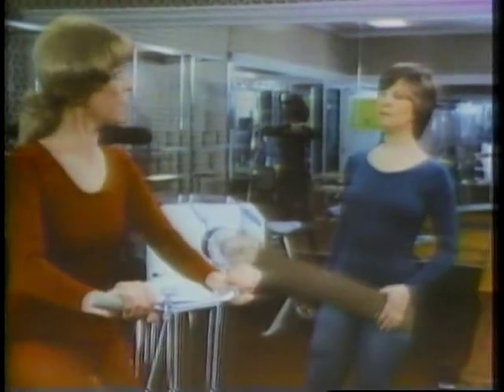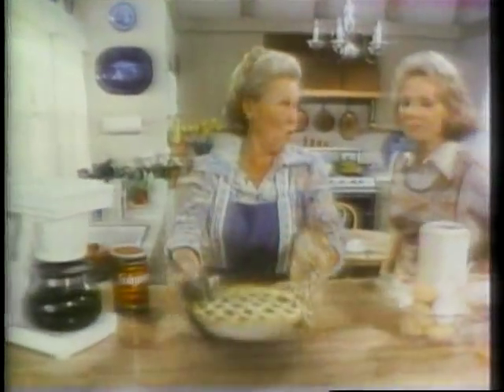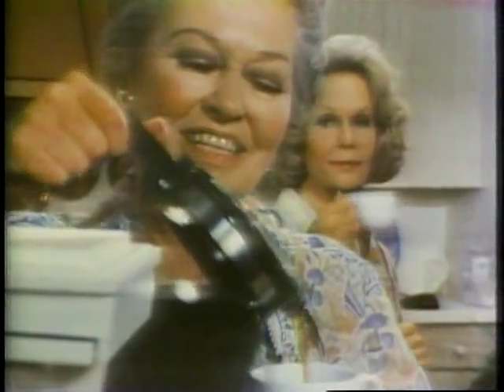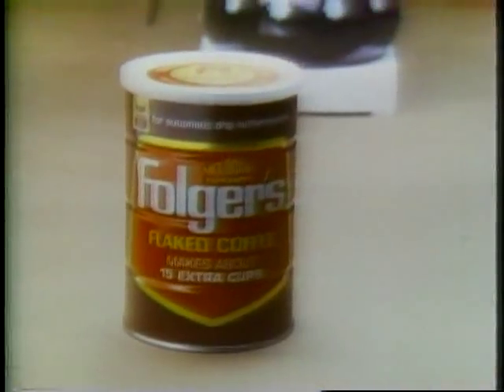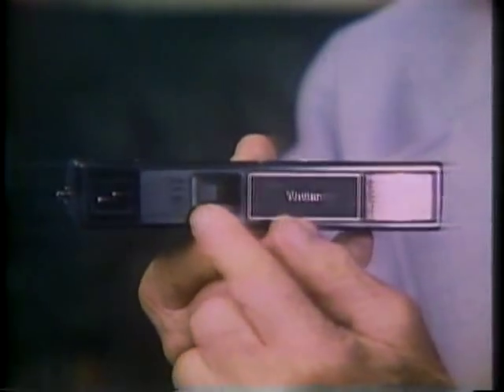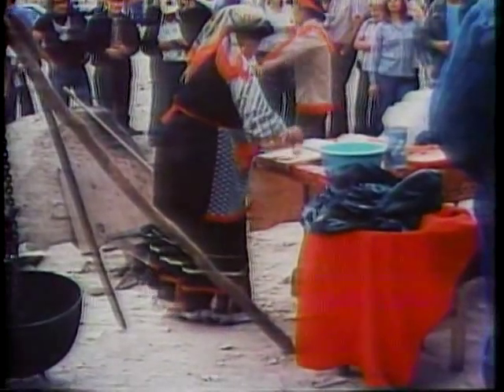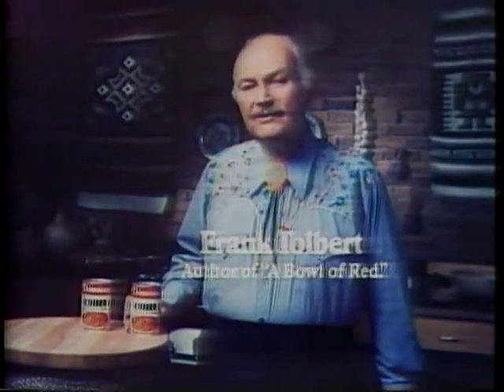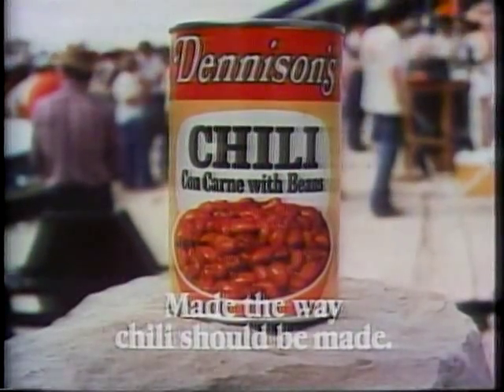KSTW commercial break 1976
A commercial break from a 1976 television broadcast on KSTW 11.